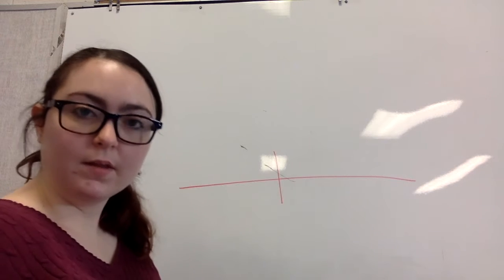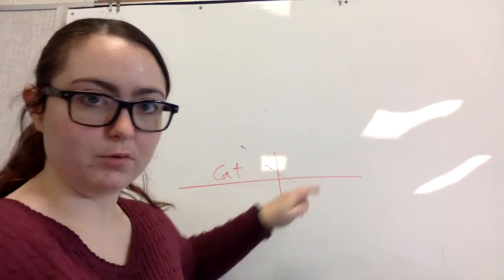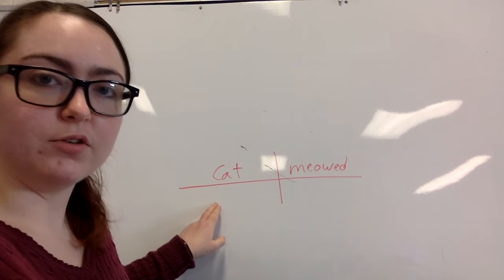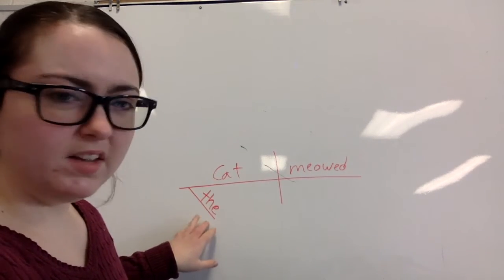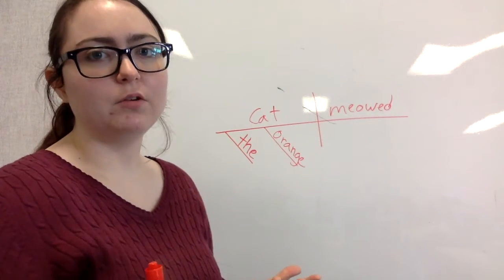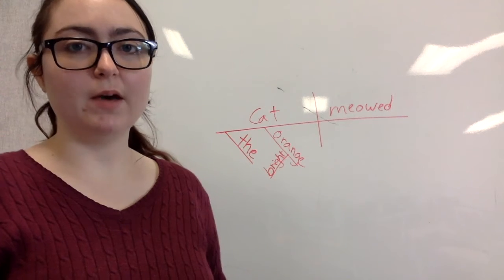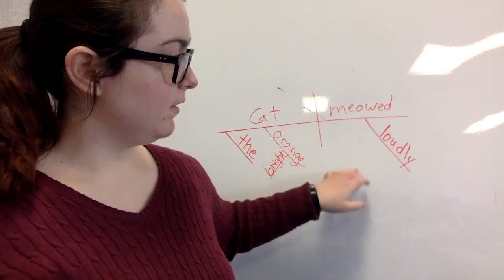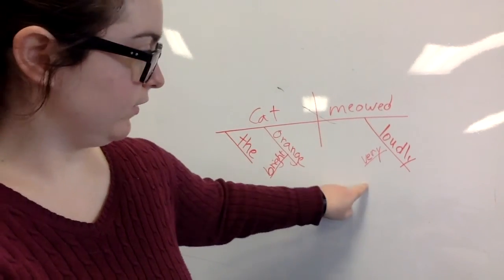How to diagram a basic sentence with modifiers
How to diagram the sentence "The bright orange cat meowed very loudly."